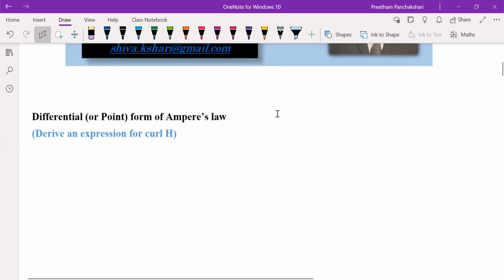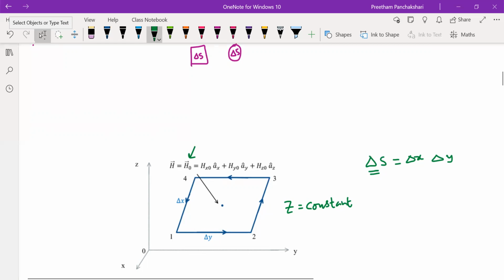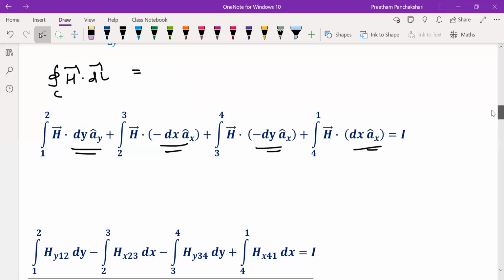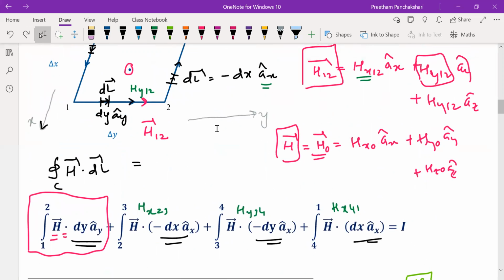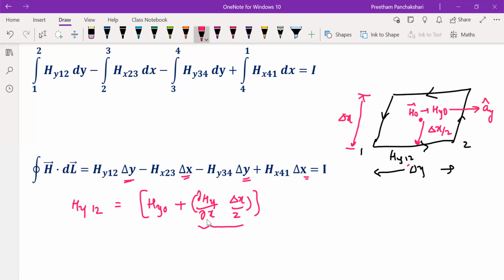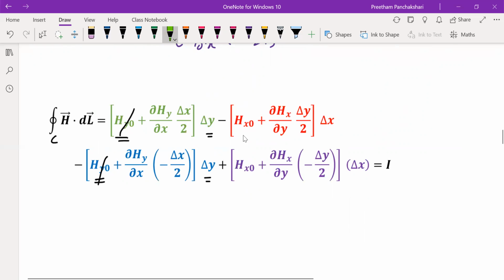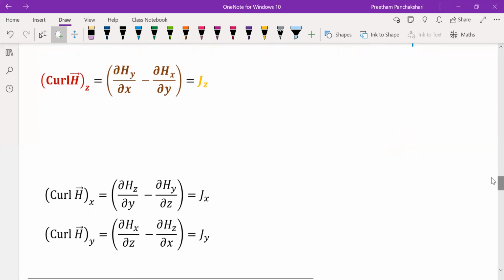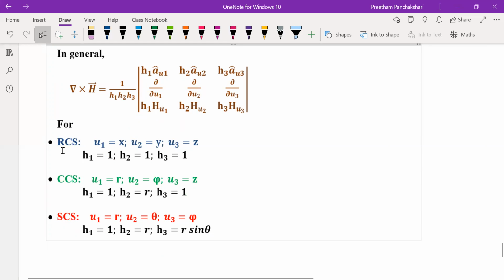Point (Differential) form of Ampere's law | Shiva Panchakshari T G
This video presents the derivation of Curl H = J ie Point or (Differential) form of Ampere's law.